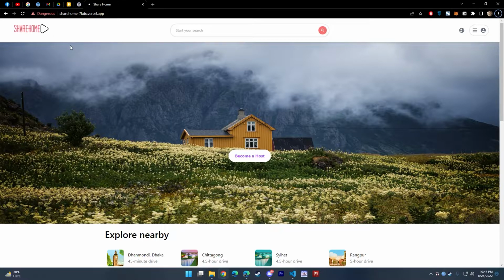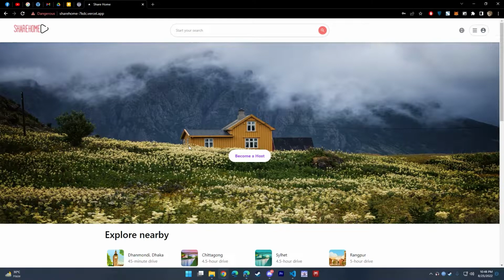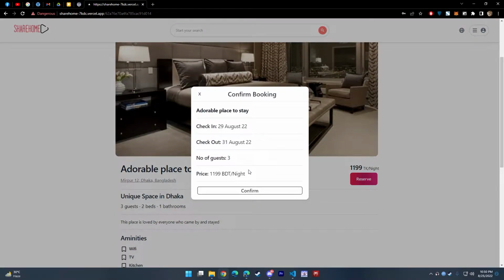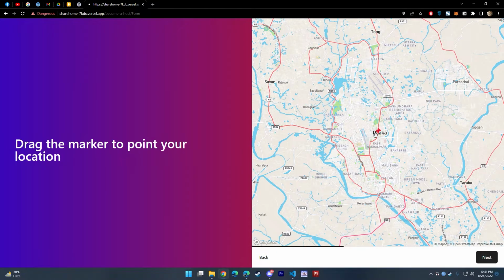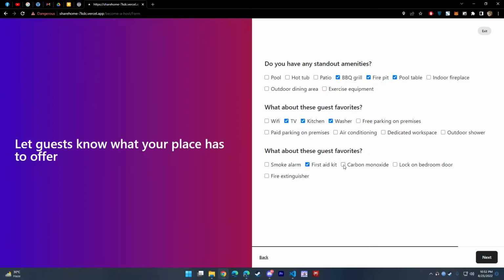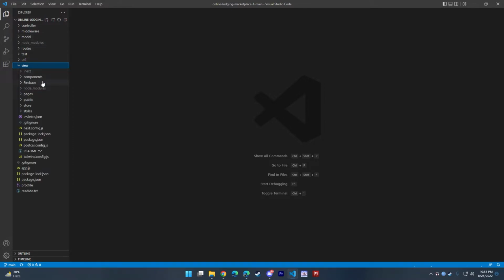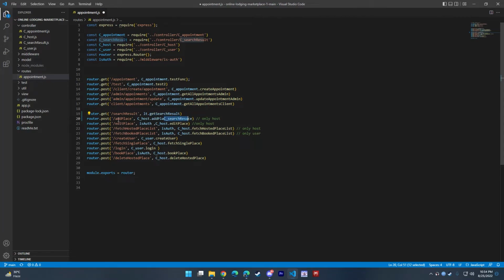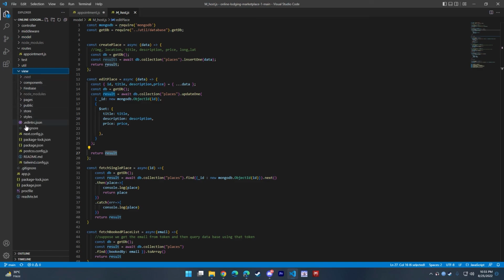Online Home Renting Platform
Nahin Chowdhury
19141004
CSE 470